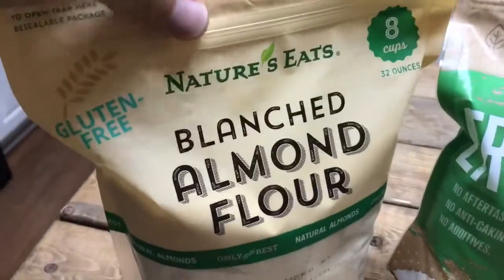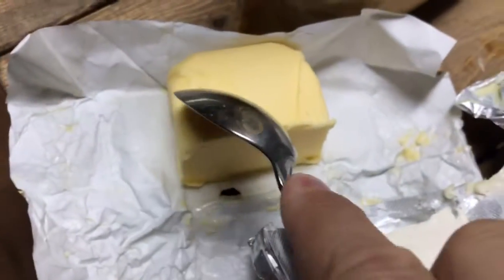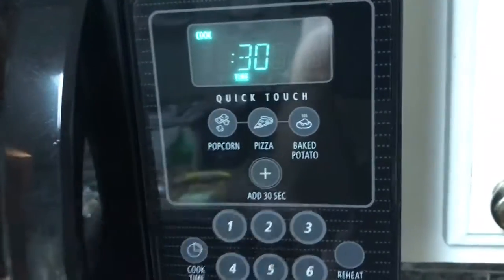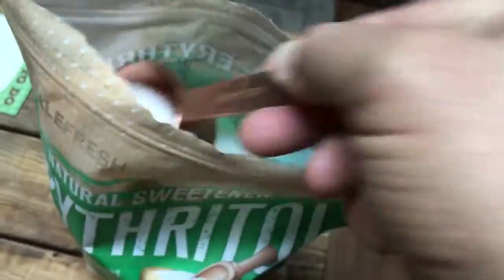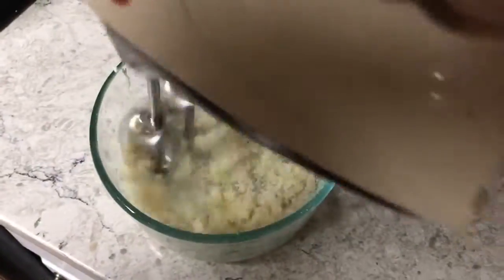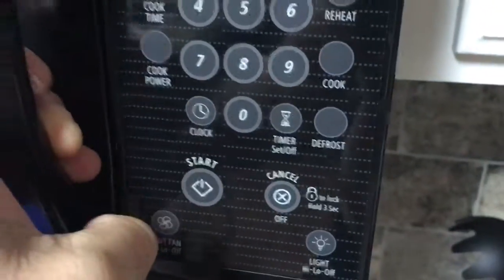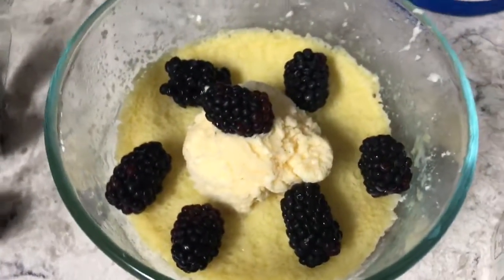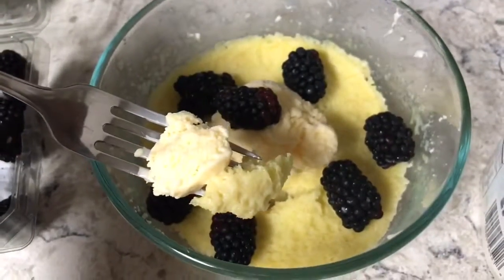Keto cake recipe with ice cream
How to make a keto cake and ice cream dessert